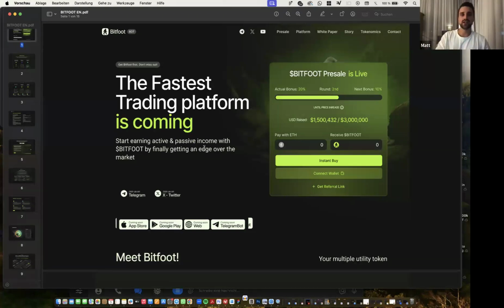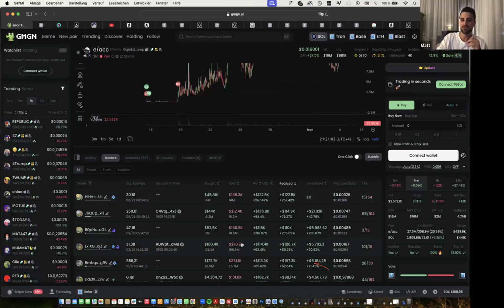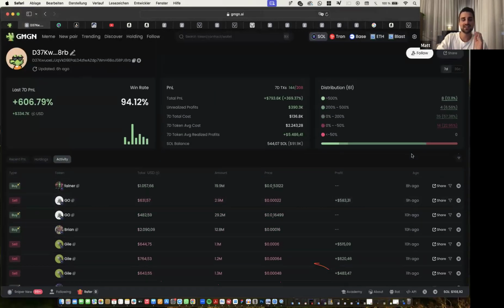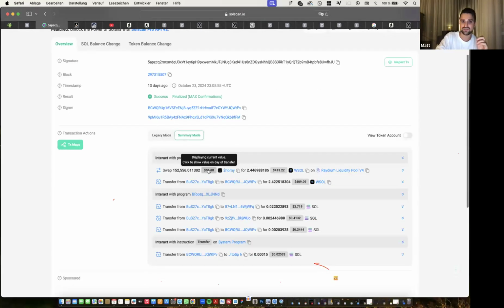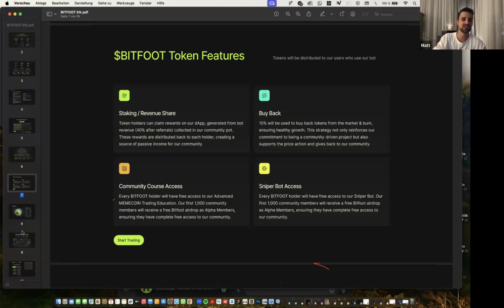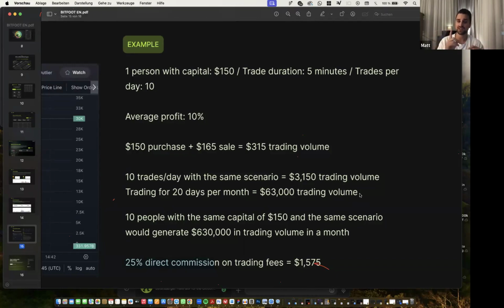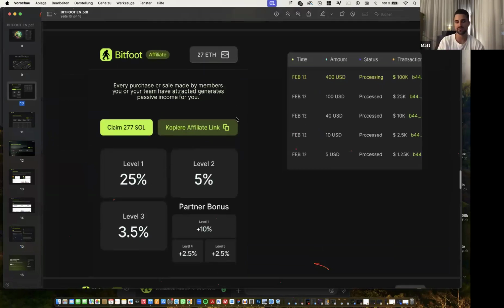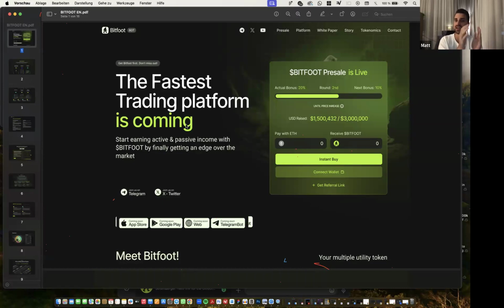BitFoot - English Presentation 5.11.2024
BitFoot - Fastest Trading platform - Start to earn hundreds of % daily profits with insider trades with a Bot that copy trades from best traders!

Bitfoot Platform
Snipe New Launches and Secure Live Token Trades on Solana, Ethereum, Base BSC, Polygon – Effortlessly, on Telegram, Web, iOS or Android